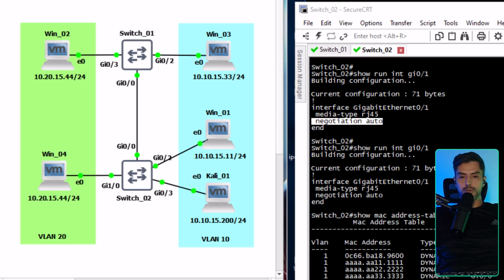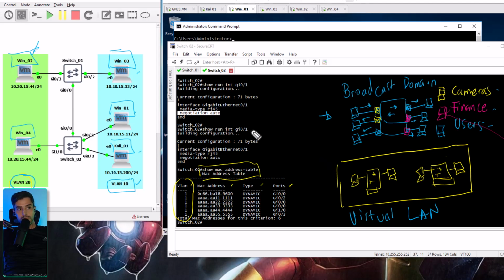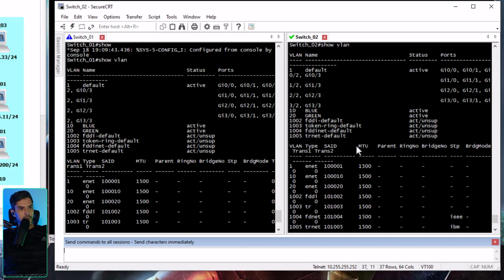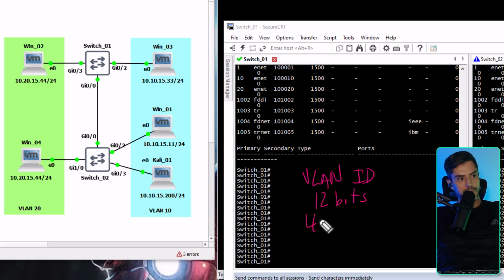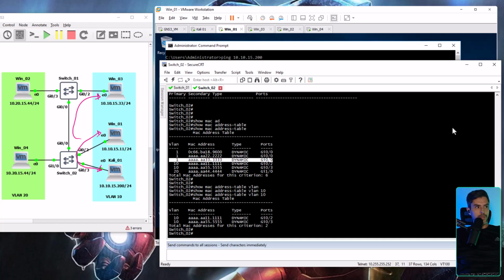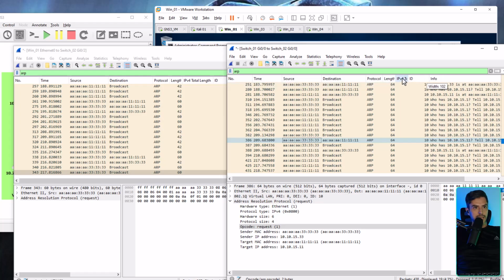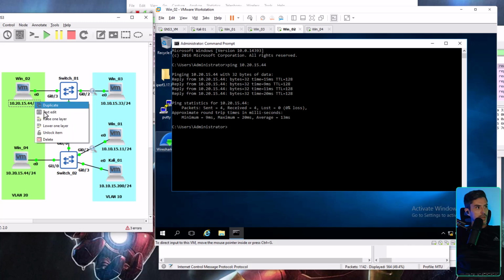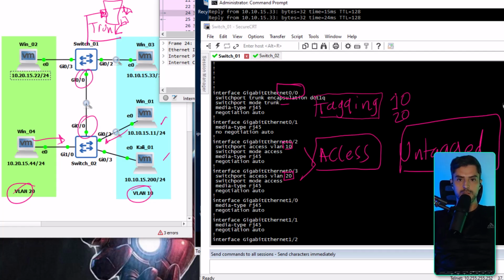VLANs Part 1: VLANs and VLAN Tagging (802.1Q) In Depth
Unlock the power of VLANs and learn how they work in real networks! 🚀
In this tutorial, I explain step by step what a VLAN is, how VLAN Tagging works with 802.1Q headers, and why VLANs are essential for network segmentation.

We’ll review a real network topology with switches and devices, show how VLAN traffic is isolated, and capture VLAN-tagged packets in Wireshark. I’ll also demonstrate practical use cases using Kali Linux to generate and analyze traffic.

🔹 Topics covered in this video:

What is a VLAN and why use it

VLAN IDs and VLAN Tagging explained

802.1Q headers and how tagging works

VLAN topology with switches and hosts

Wireshark demo of VLAN packets

Real-world use cases for VLANs in networking

Whether you’re preparing for the CCNA, CCNP, or just starting in networking, this VLAN tutorial will help you understand VLANs in a clear and practical way.